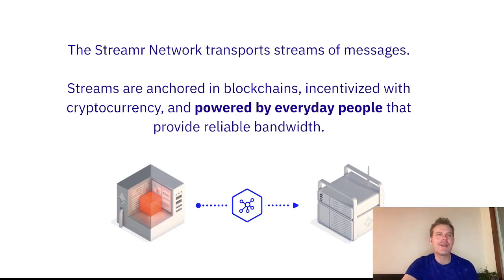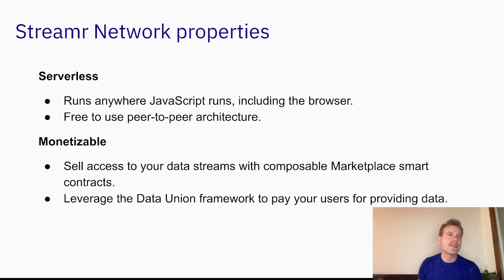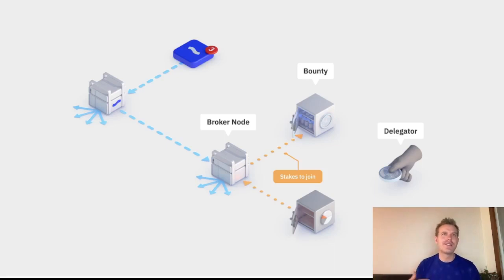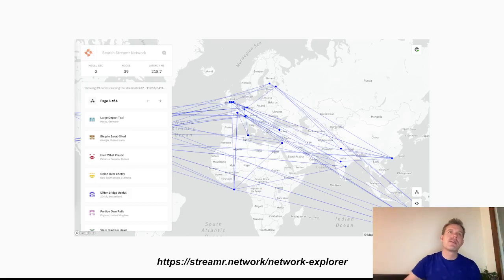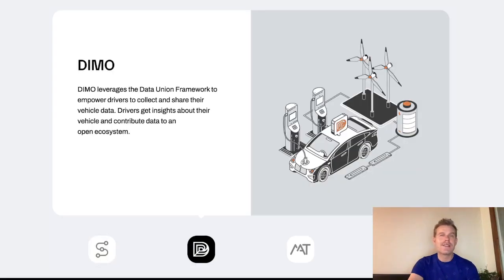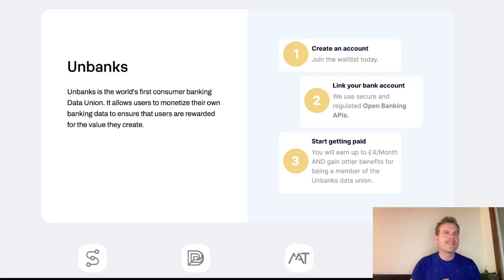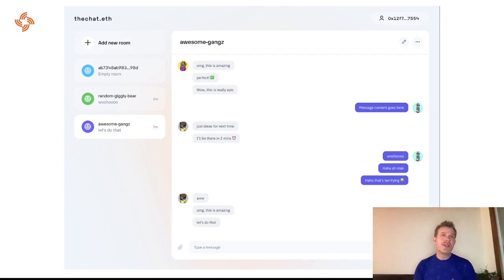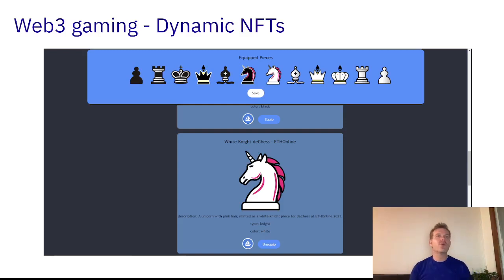Building on a Web3 Data Network - Matthew Fontana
Building on a Web3 Data Network

This talk is made possible by web3con 2022 Gold Sponsor, Radicle.

Radicle is a peer-to-peer stack for building software together. Built on protocols instead of platforms, Radicle provides creators with secure & uncensorable code infrastructure, tools for collective code governance, and new ways to earn for open-source work. Consider Radicle tools as "power-ups" for supporting any decentralized, open-source, and/or creator community.